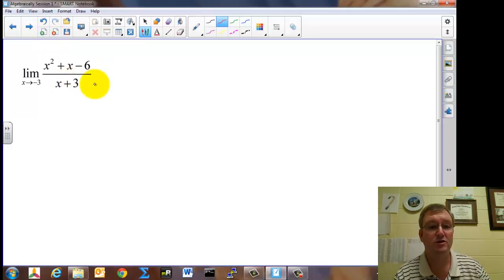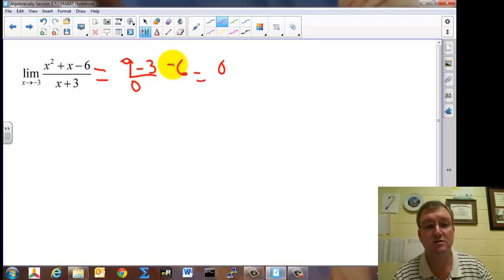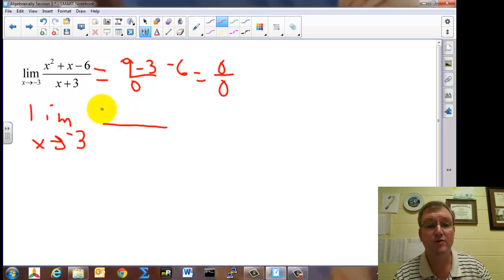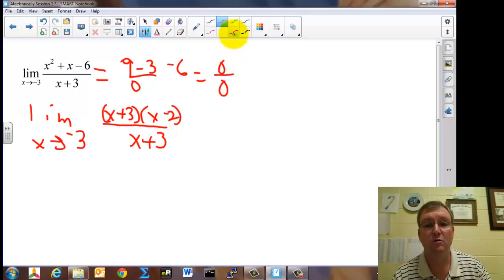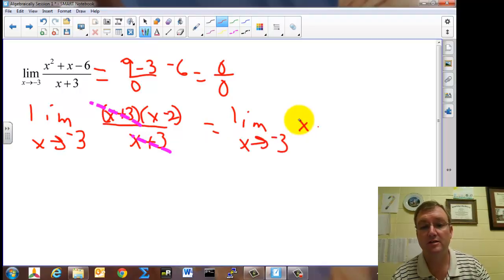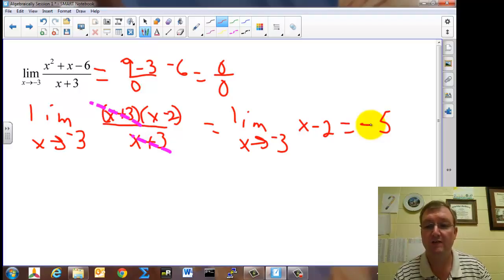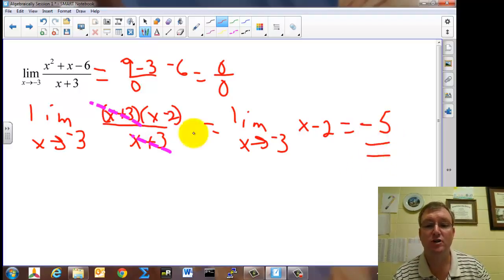Lecture_002_004_factor_trinomial